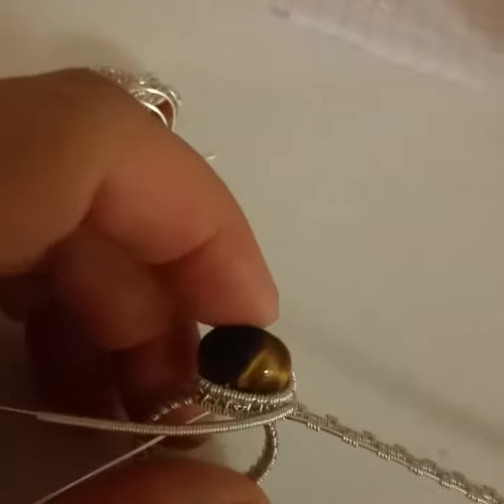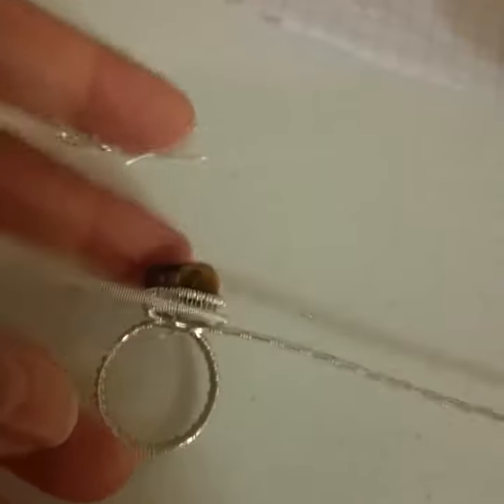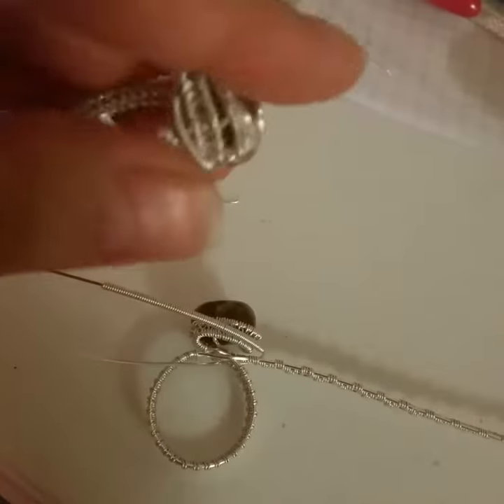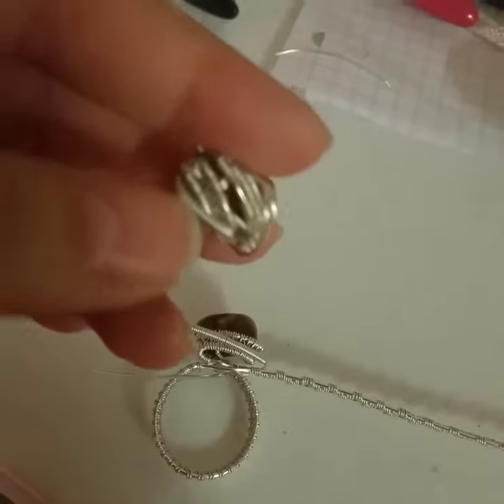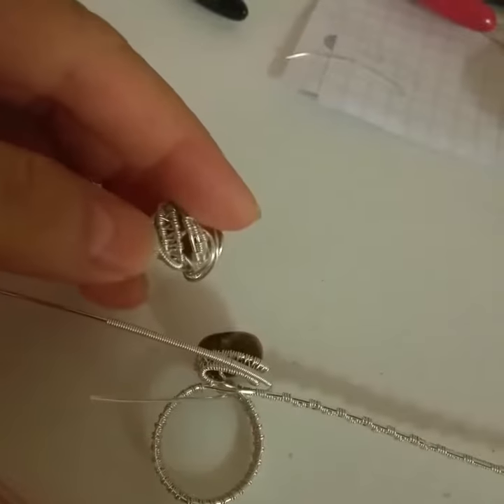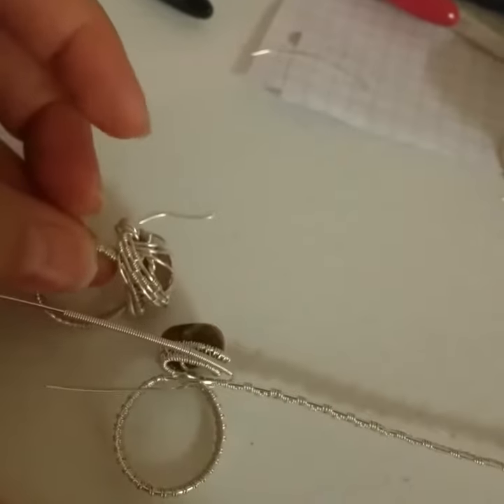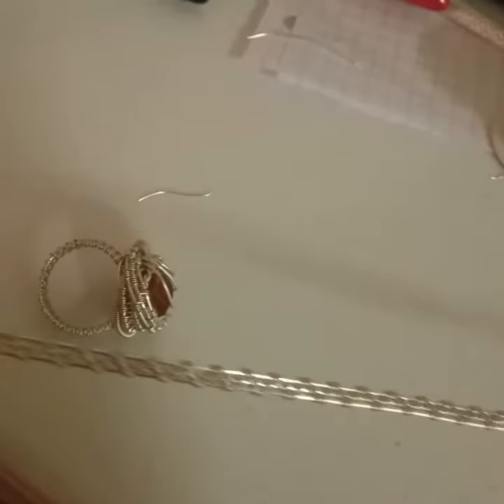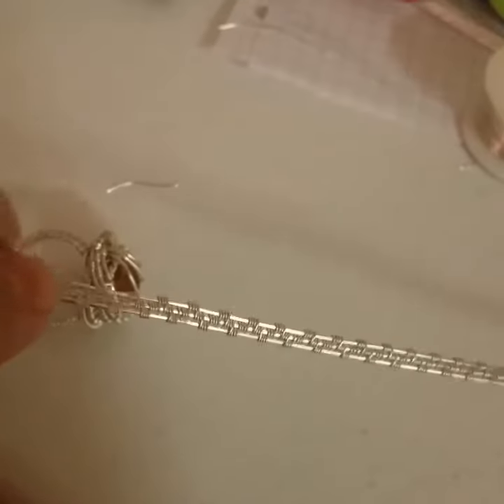Divine Eye Society | Wire Weaving Rings part 4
Wire Weaving Rings (Part 4.)
Would you like to learn how to make magical Jewelry?

If you would like to learn how to make Your Own Magical Jewelry that can assist you in Manifesting and all your spell work...  Lock in your spot and get extra bonuses for being on my list vs purchasing my course outside of my list.

Get The Perks

* Bonus (Secrets To Enchant Your Jewelry  - Advanced Magick)
*Free Monthly Card Readings for 12 months as long as you remain in the course
*Live Shot Out and Fearturings in videos
* Discounts On Upcoming Courses ( Fire Magic 🔥 Without Fire ??? )